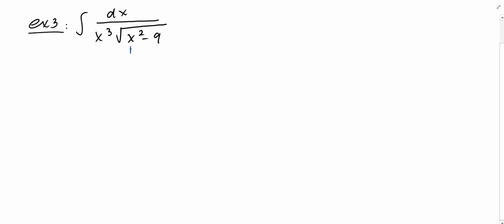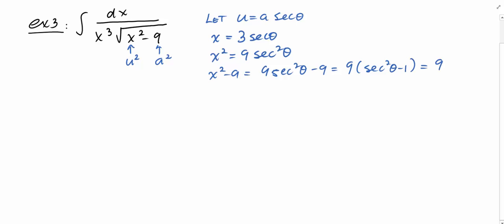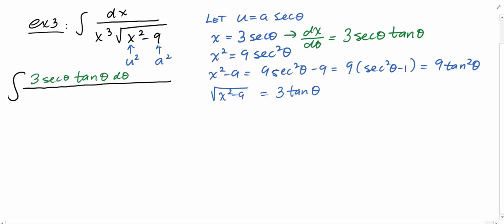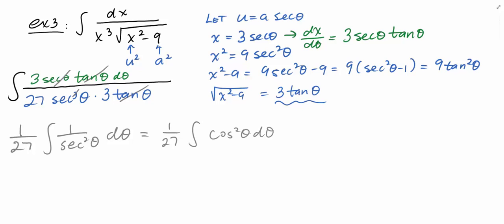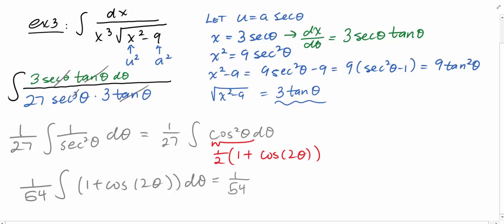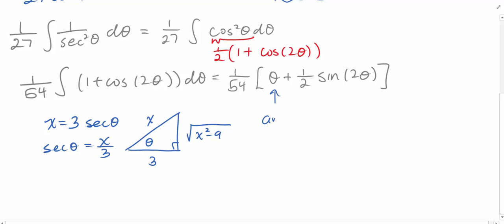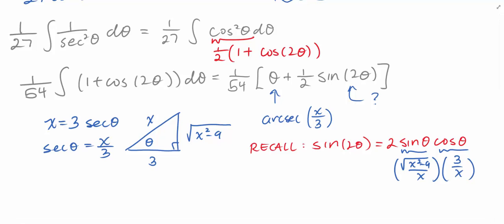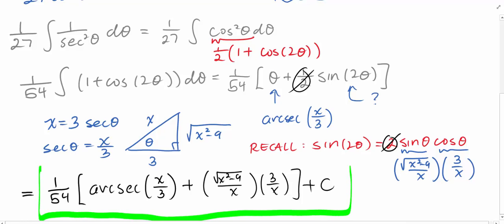Trigonometric Substitution (Part 2)